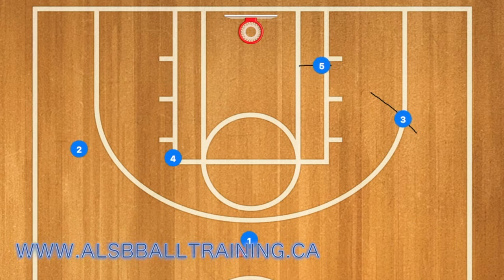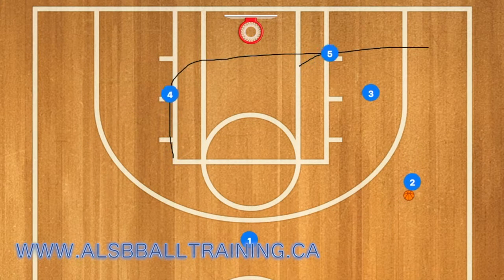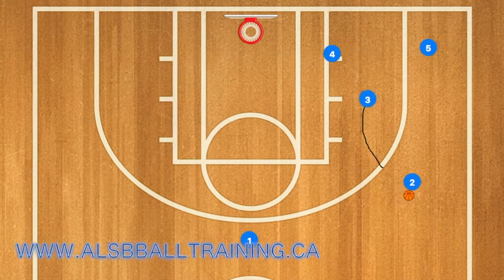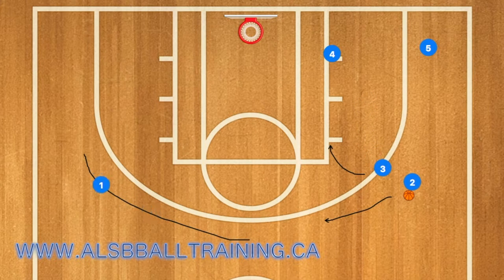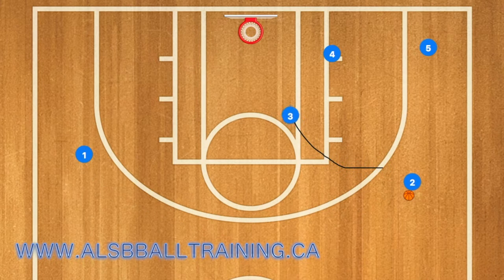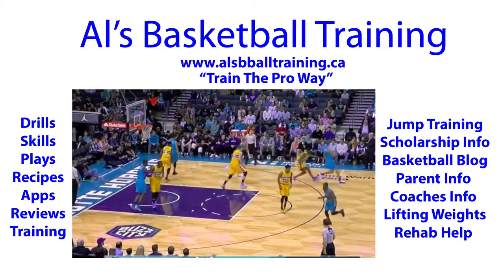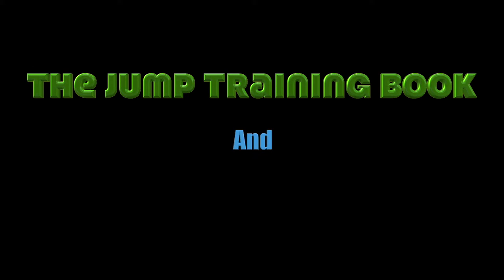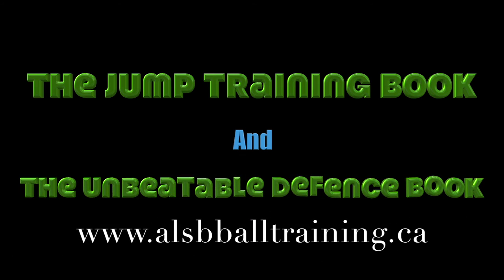Charlotte Hornets Short Angle Basketball Play